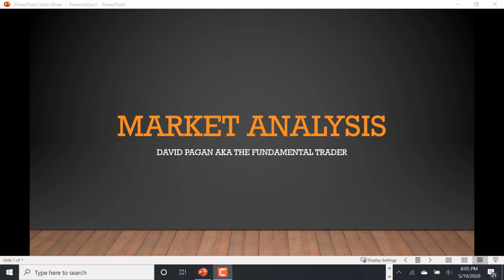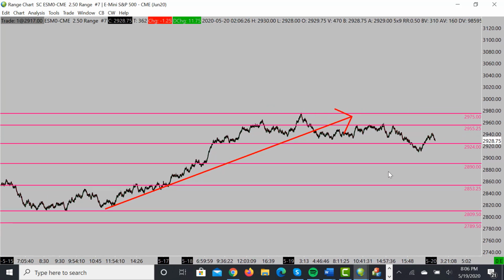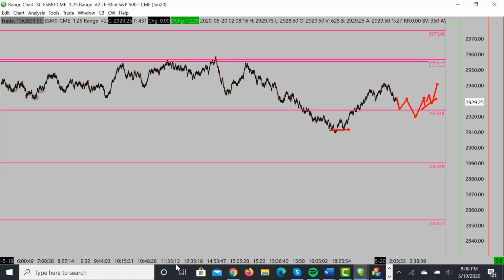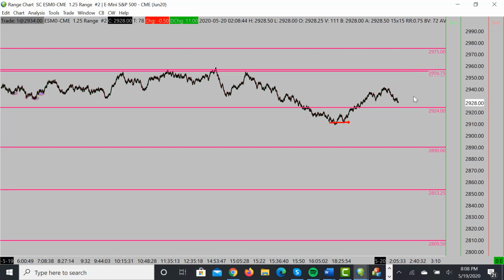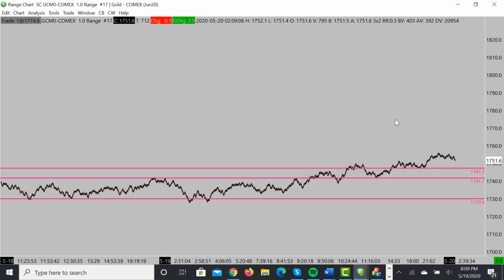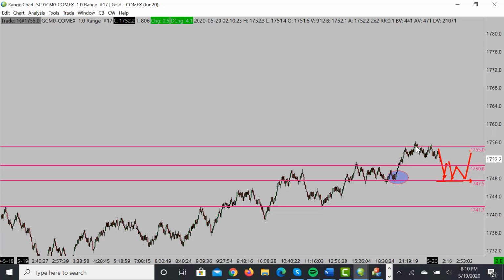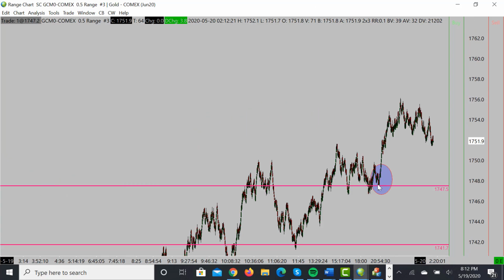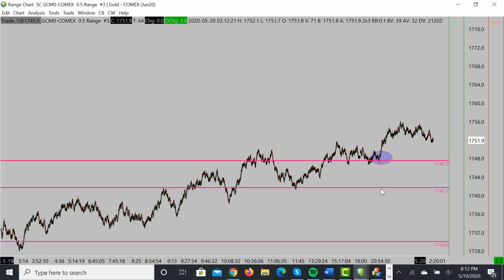Market Analysis 05.19.2020 || thefundamentaltrader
Hey guys,  today's video is another market analysis videos